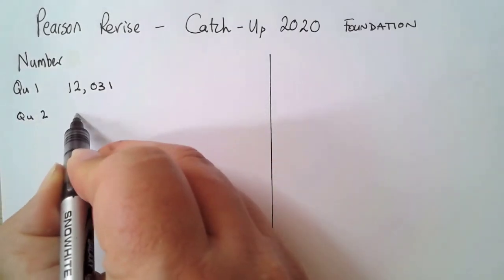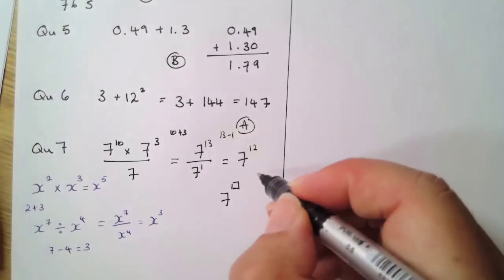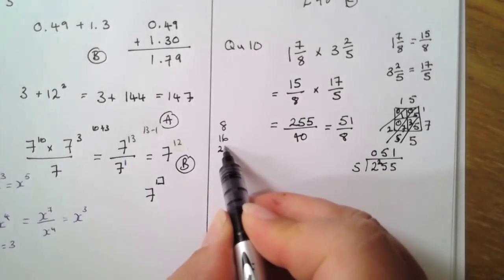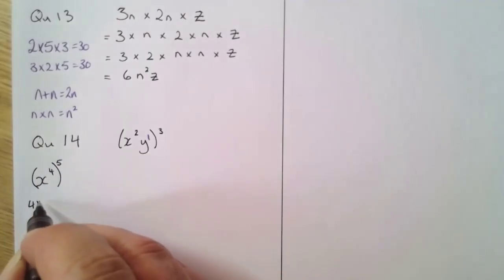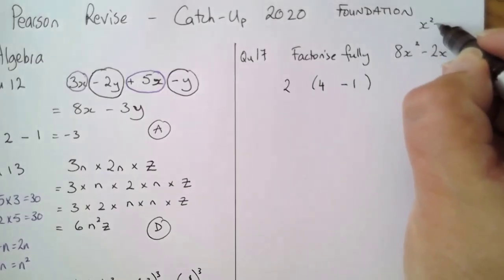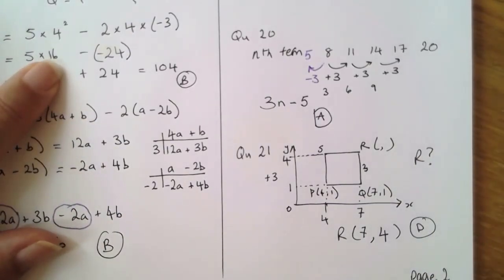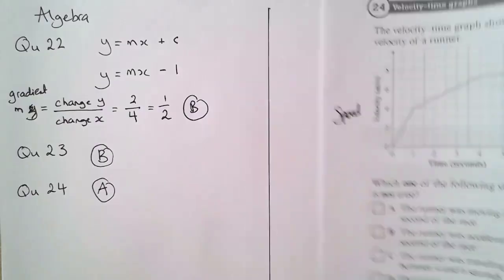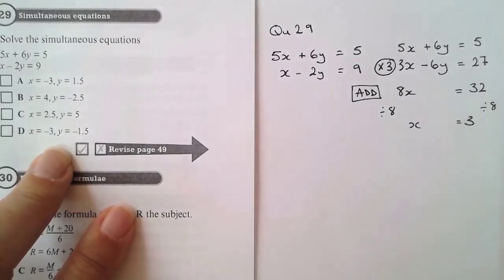Catch up Maths Foundation - Worked Examples Part 1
Pearson Catch Up Maths Foundation
Worked examples